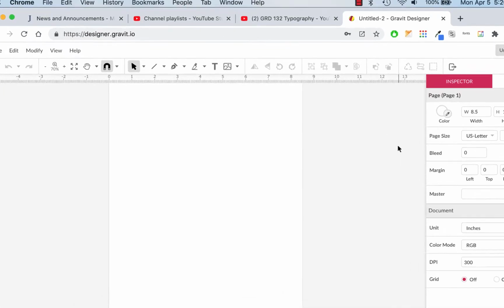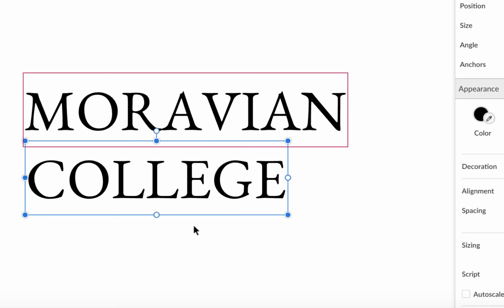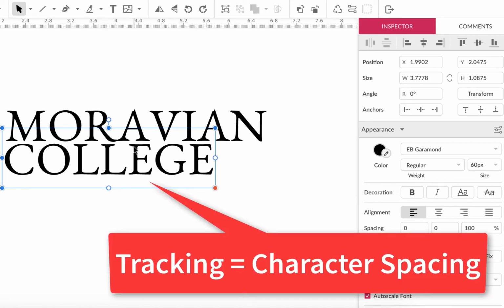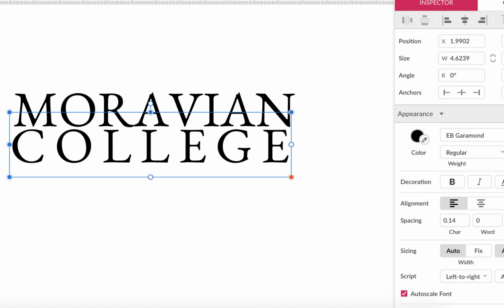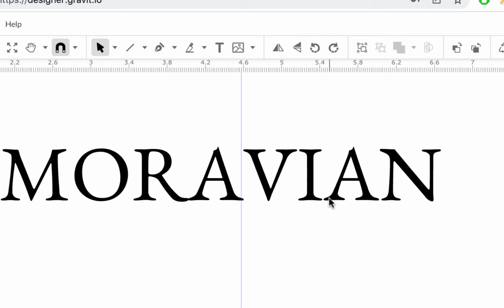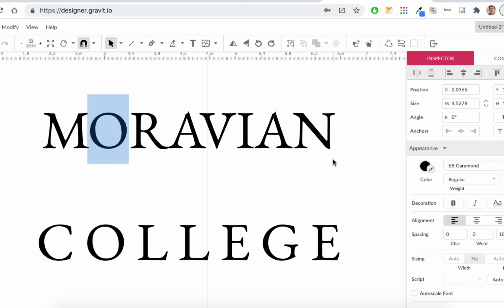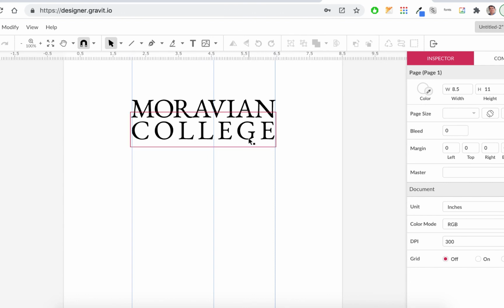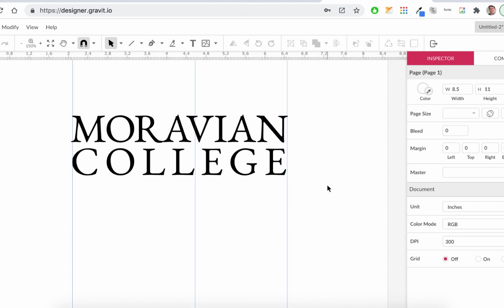GRD132 Tracking and Kerning Pt1 (ex7)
Some basic examples of using tracking (character spacing) and kerning when working with display type or type-based logos. (using Gravit)